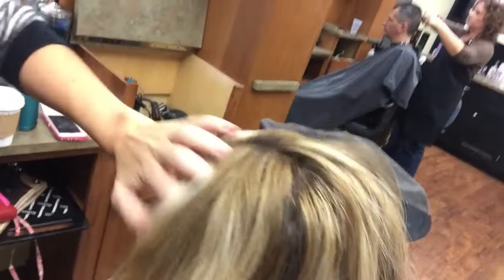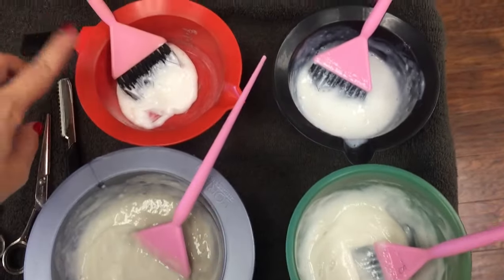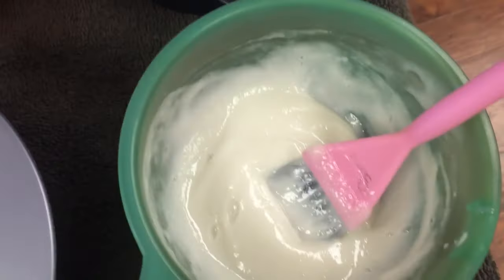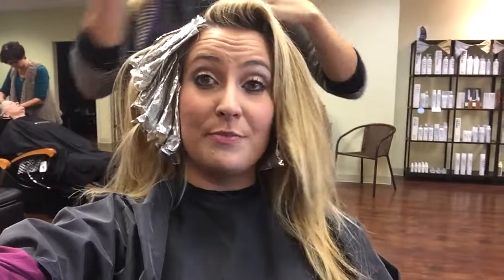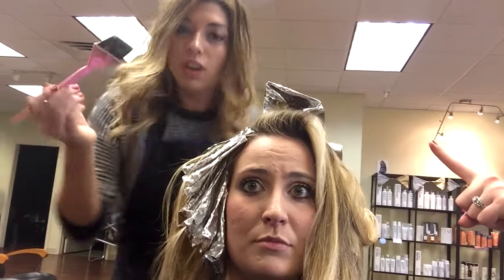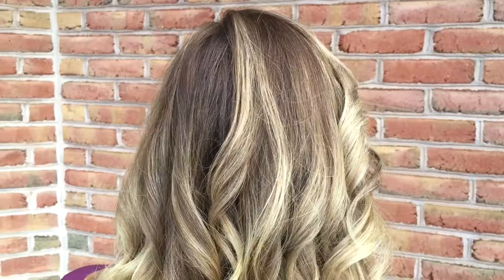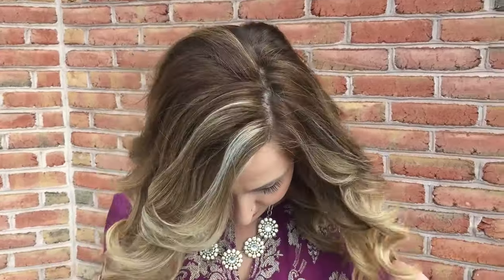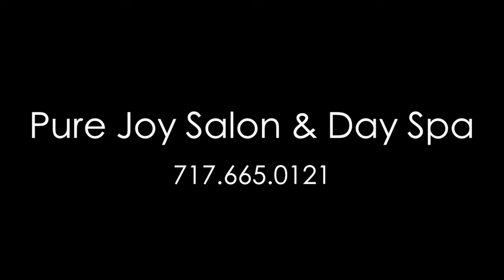Hair color by hair stylists, Amanda & Lorea | Pure Joy Salon and Day Spa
Watch how stylists Amanda and Lorea take brassed out blonde hair from the sun to beautiful deepened blonde for fall.